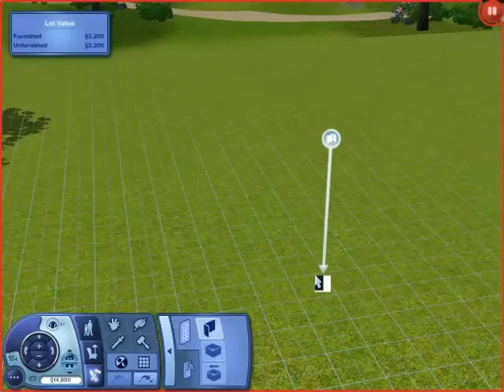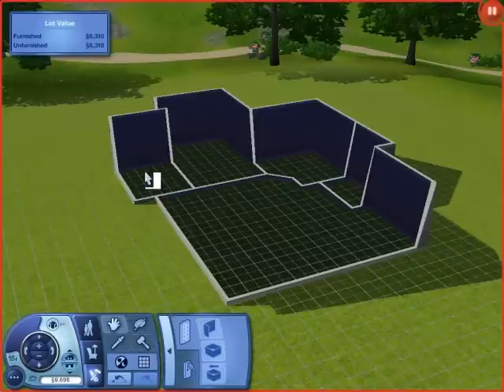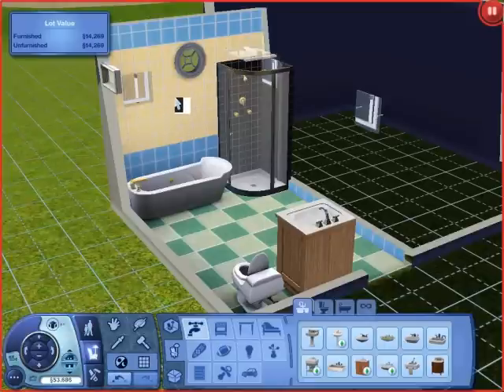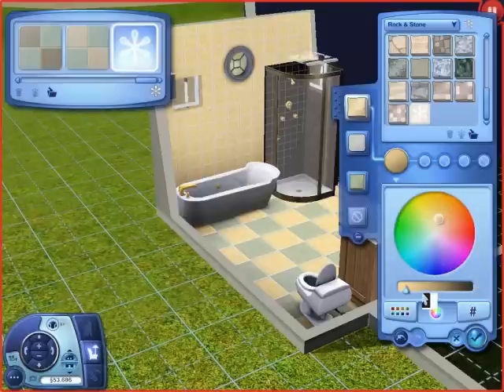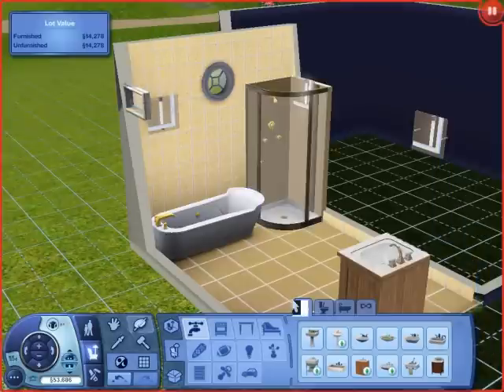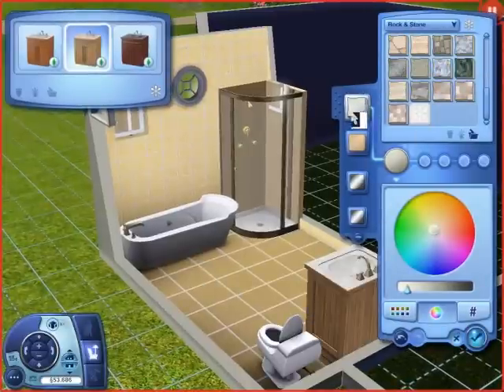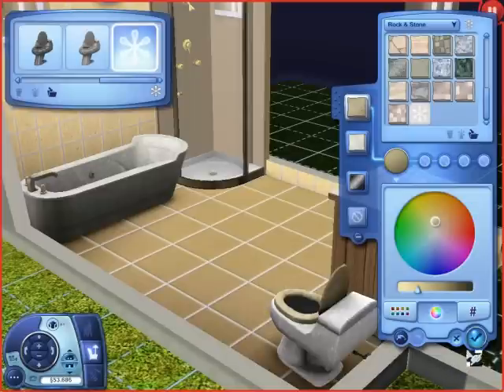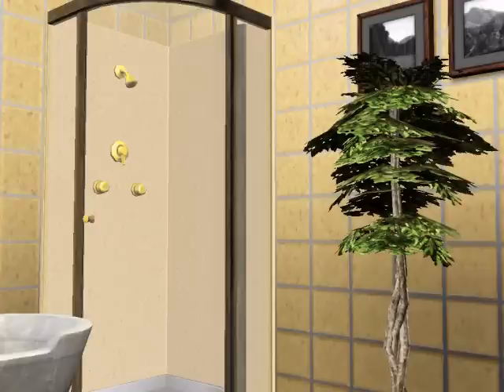Sims 3 Tutorial Desiging Tip #2.2 (should be full length)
Did you find this video helpful, entertaining or both?

► Links! ►

► G2A Game shop for all your online gaming needs!!!

► About Shillianth: Based in Sydney, Shillianth is an Aussie Girl Gamer who enjoys playing Simulation games including TheSims, SimCity, Warcraft (WOW), Diablo (D3), CitiesSkylines, DungeonDefenders, Bastion, Torchlight, Trine, MarvelPuzzleQuest, MarvelHereos, GuildWars, OrcsMustDie (OMD). The Shillianth channel is mainly Tutorial videos as well as LetsPlay, WePlay where her husband joins in and Blogs. Machinima Myrti and Torben as well as putting up ASMR (AutonomousSensoryMeridianResponse) and OddlySatisfying videos.